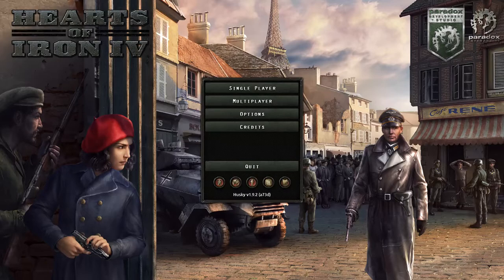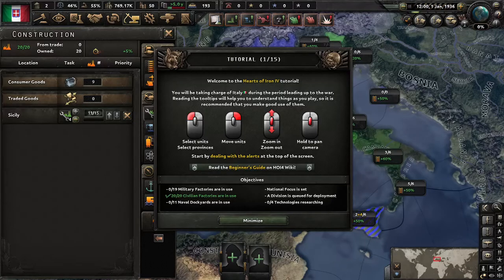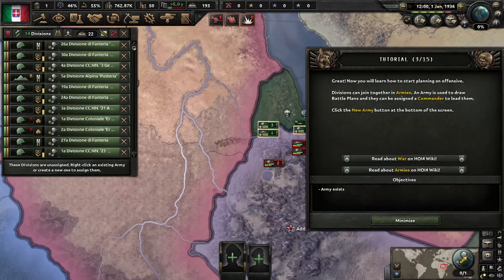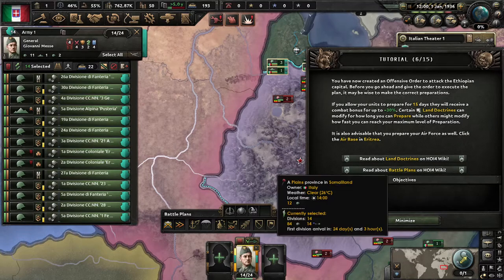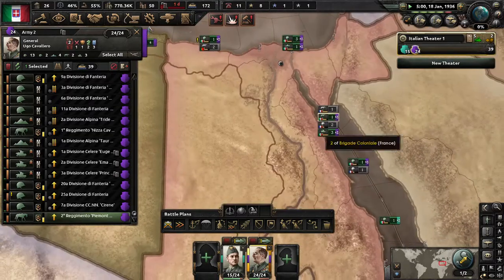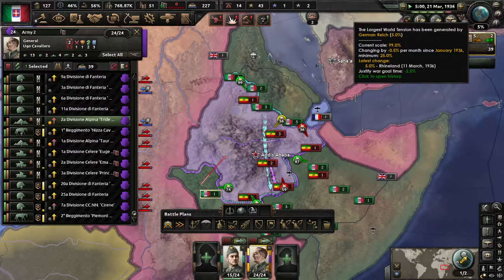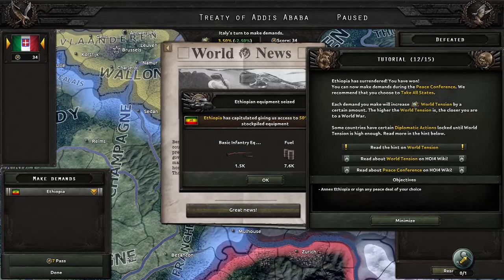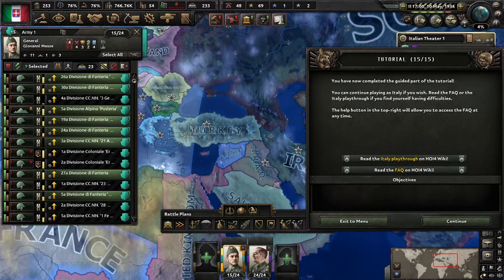Why the HOI4 Tutorial Sucks